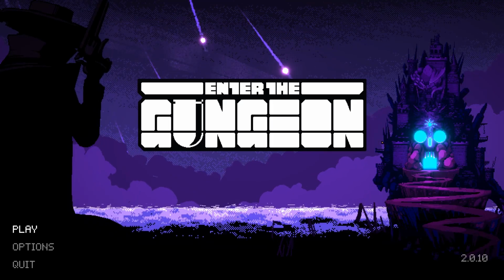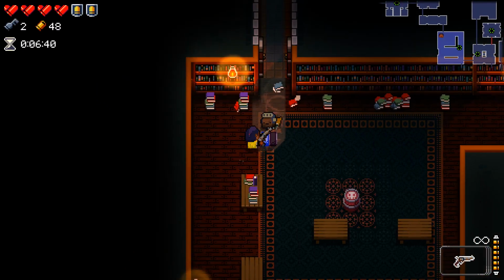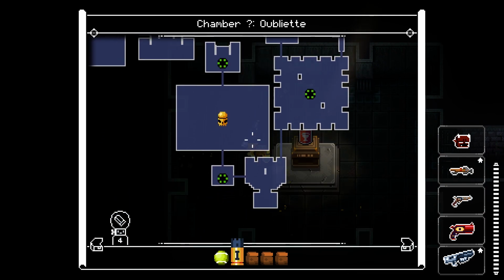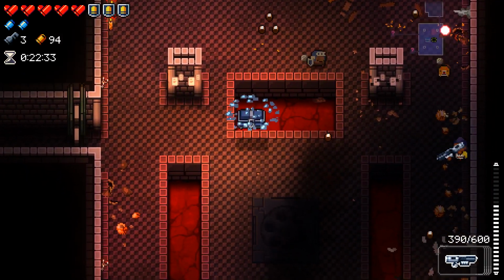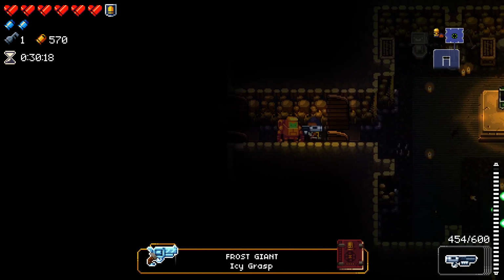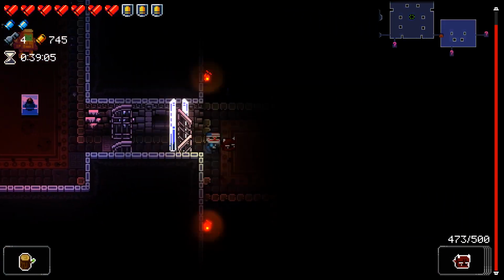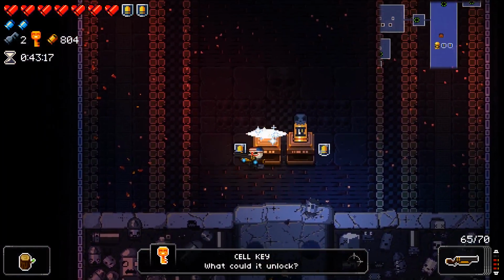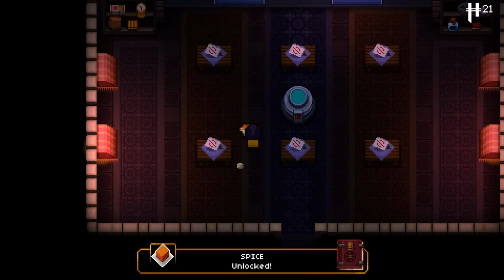Enter the Gungeon - Part 3 - Best Run Ever - [The Hunter]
WARNING video includes some SPOILERS!

Hello Gungeoneers! welcome to a series of videos where I play the game from 0% to 100% completion and try to help you get there with me by giving tips and advice on how I do it. I have around 600 hours in this game and have completed it fully once before so you could say I know my way around the gungeon and that you can trust my help and advice.